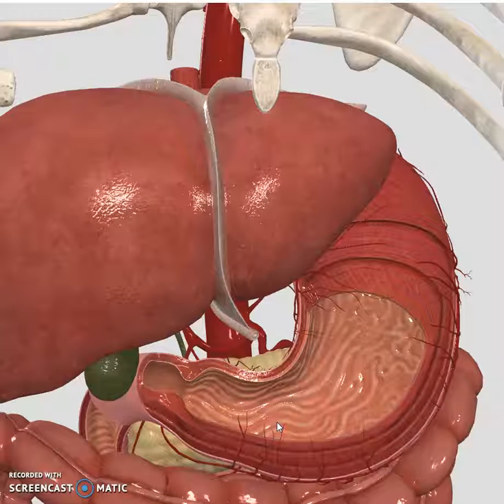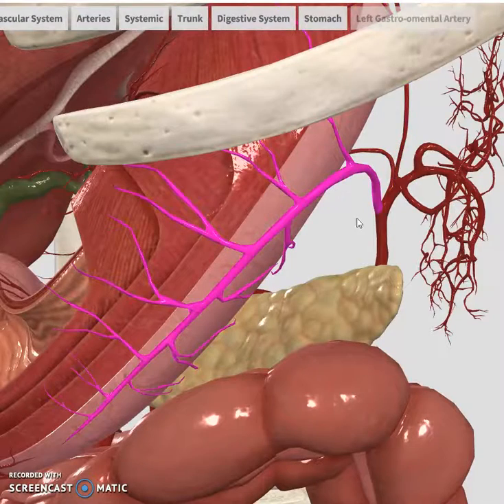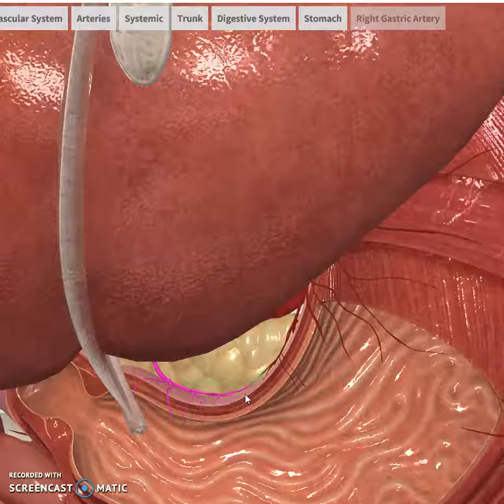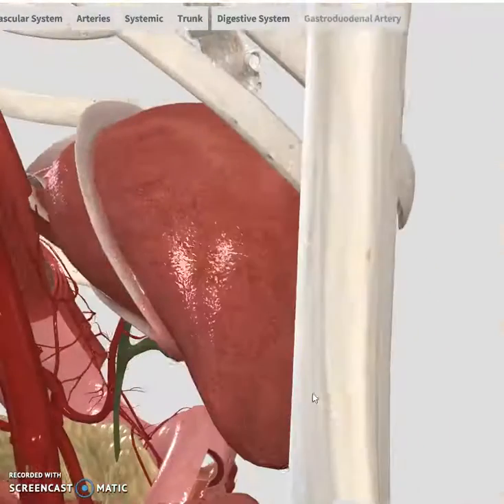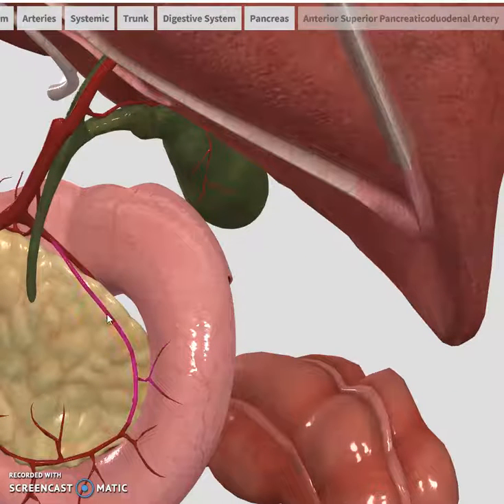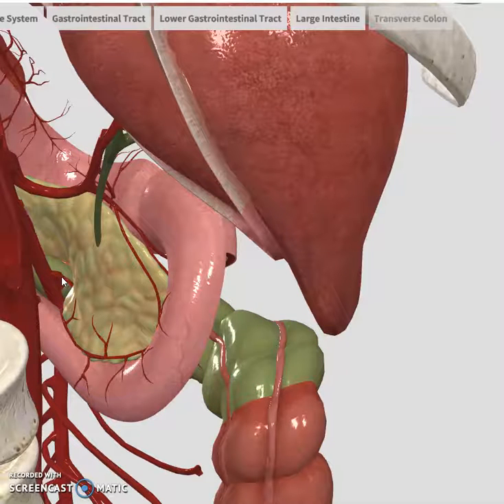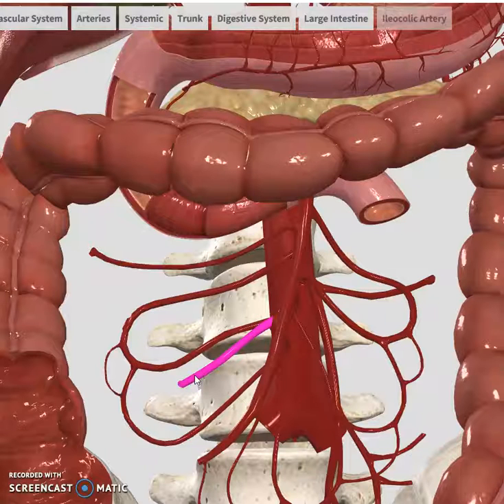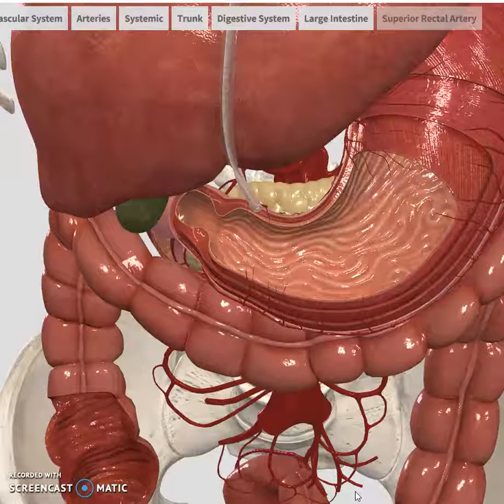Abdominal Aorta Branches